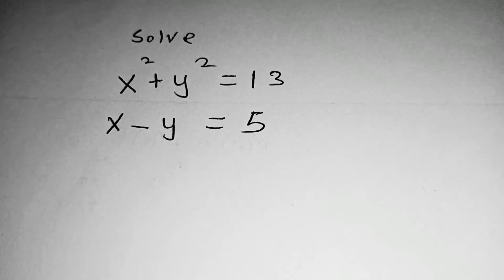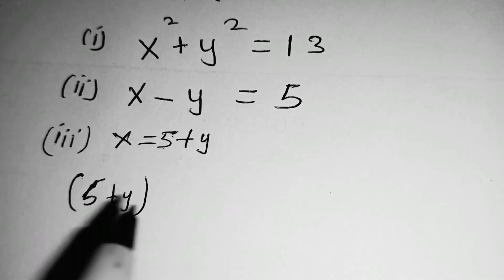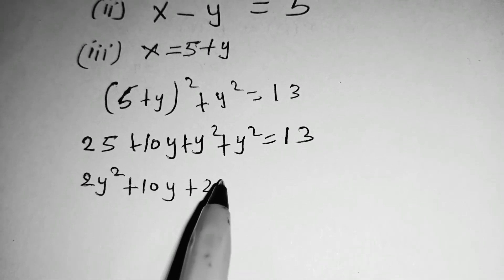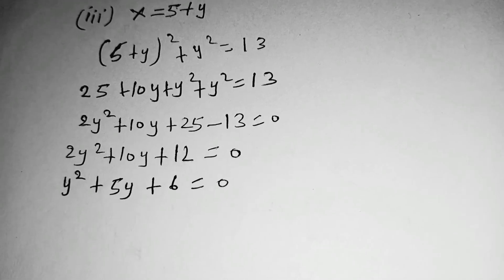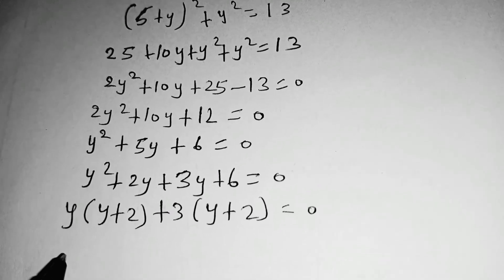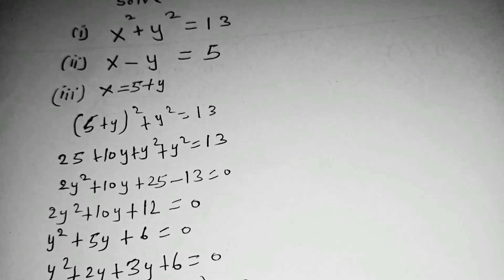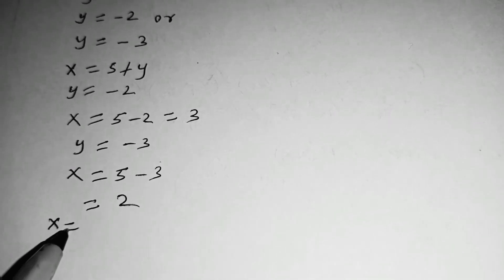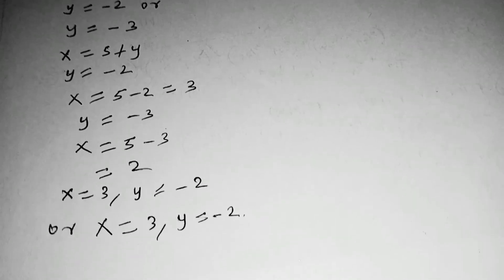How to solve a nice simultaneous equation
How to solve a nice simultaneous equation#solve